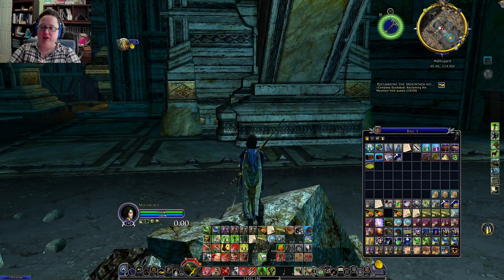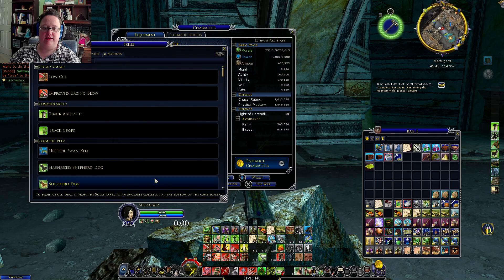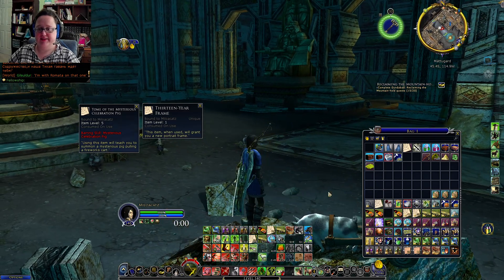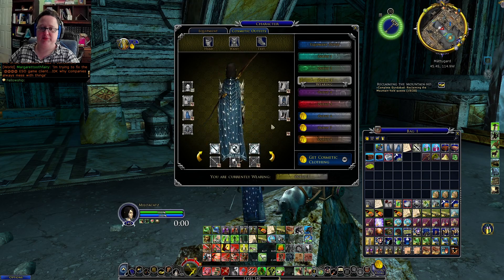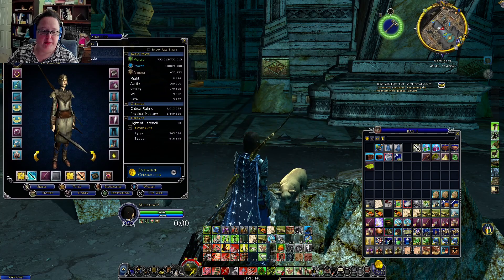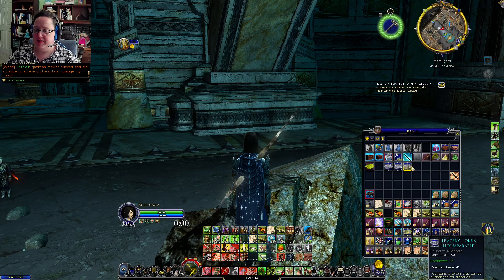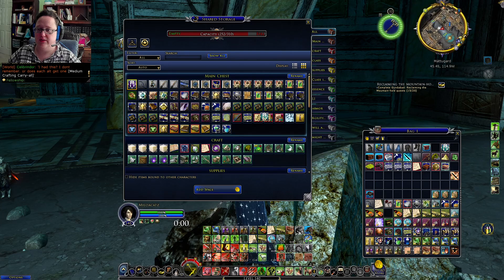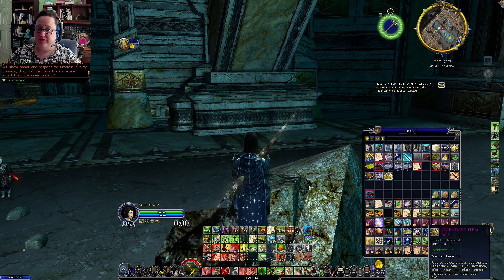LOTRO | 15th Anniversary Gifts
Welcome to LOTRO 15th Anniversary! Watch me reveal all the gifts and goodies that we're getting as VIP players for this years anniversary.  Happy anniversary LOTRO!!